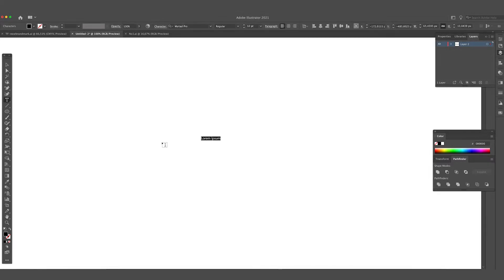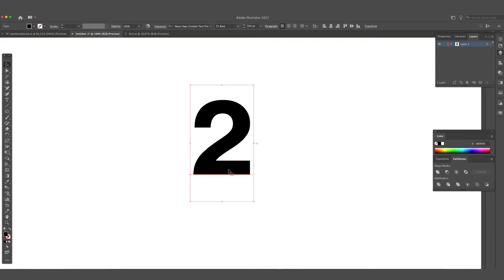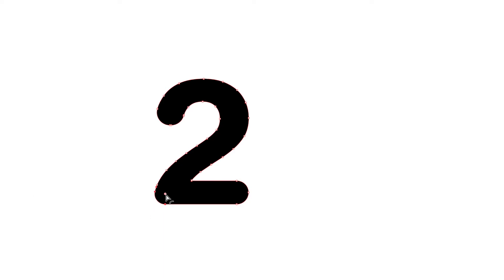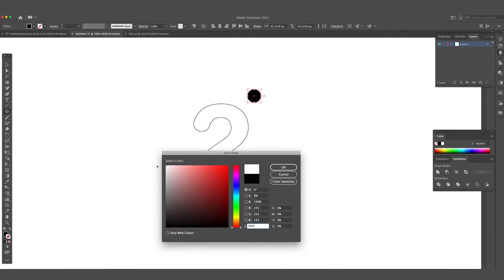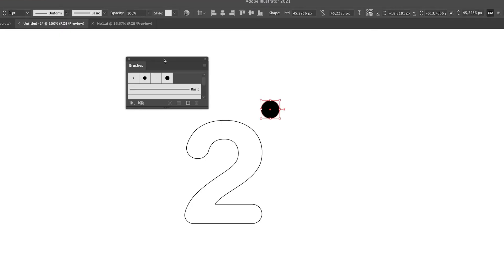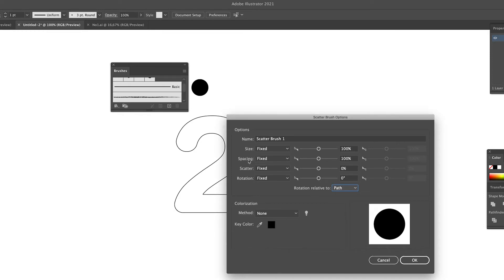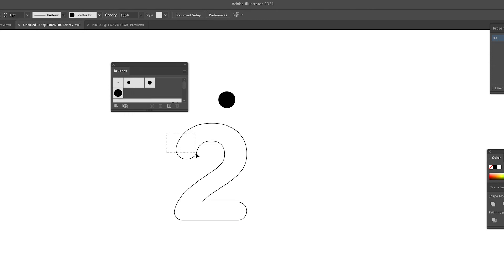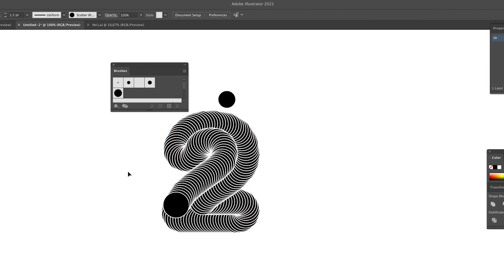Creating a logo using the scatter brush | Adobe Illustrator Tutorial Typefool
In this video, I will teach you how to create a logo with the scatter brush I'll show you the techniques I'm using to create a logo with a 3D effect.

Step by step, I'll guide you to the process of how to use the scatter brush tool in Adobe Illustrator. This way you can start creating professional logos yourself!